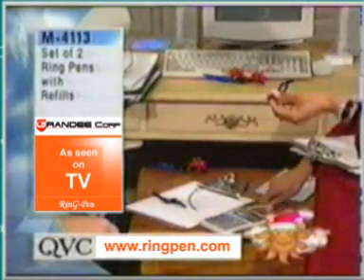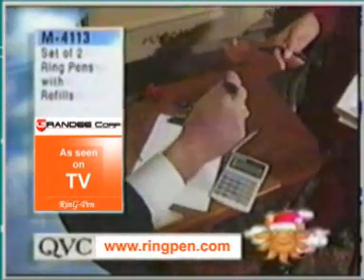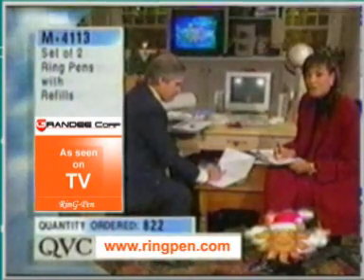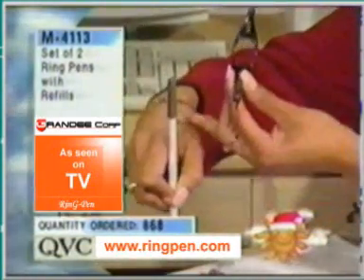Ringpen on TV (2)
Ringpen on TV